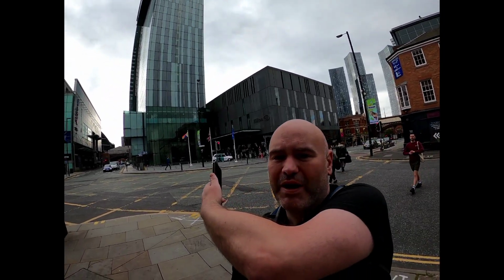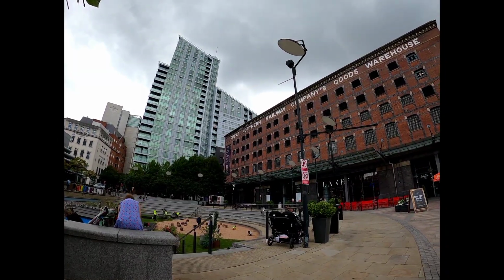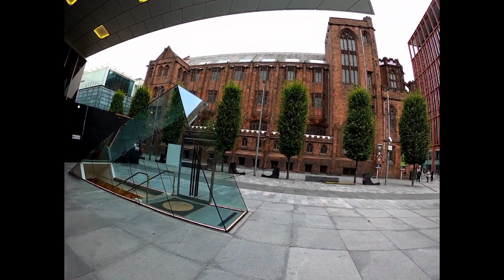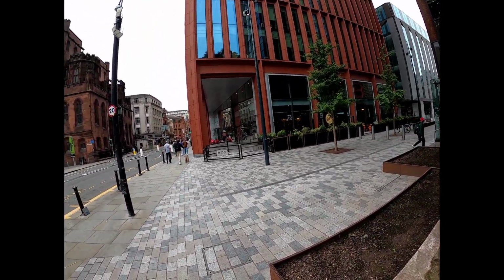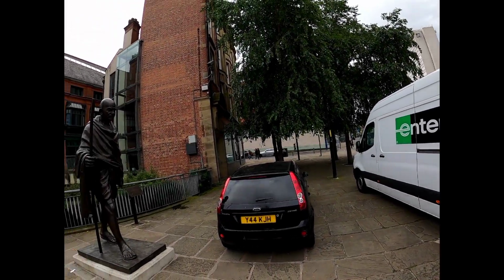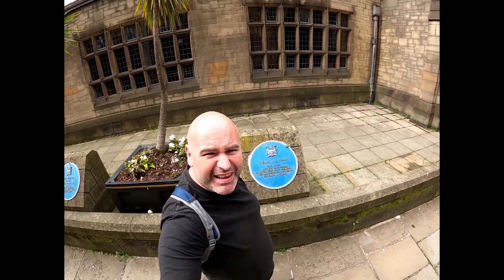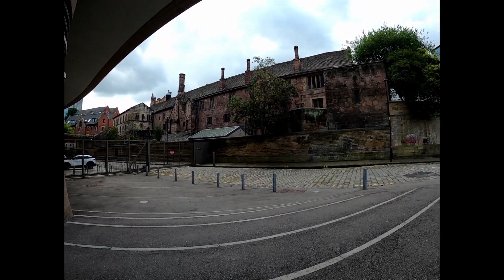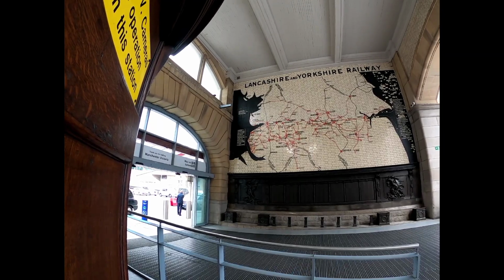Visiting Manchester? Historic city centre tour (part 2)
Today's video I'm walking South to North along Deansgate ( Manchester)

I first visit Beetham tower which is a 47 storey skyscraper and formally Manchester tallest building.

I then visit a plaque where Aldport lodge use to be which explains about the English civil war in Manchester.

I then visit The Great Northern Warehouse which is a grade 2 listed building and former railway goods warehouse.

I then visit John Rylands library which is a grade 1 listed building.

After that I visit two statues, the first one is of Frederic Chopin who was a polish composer from Poland. Then I visit the statue of Abraham Lincoln and explain Manchester's link to the American civil war.

I then visit my walk at the end of Deansgate and visit mediaeval Manchester.
Firstly visiting Gandhi's statue then going to Manchester cathedral and finally Chatham's school and library.

My final location is Victoria train station.